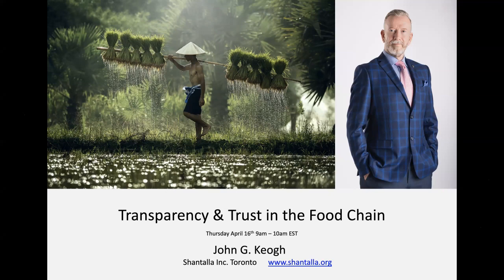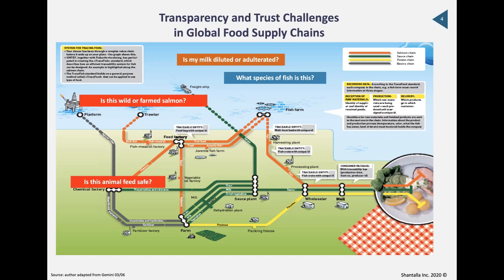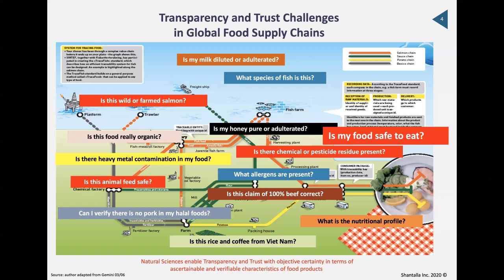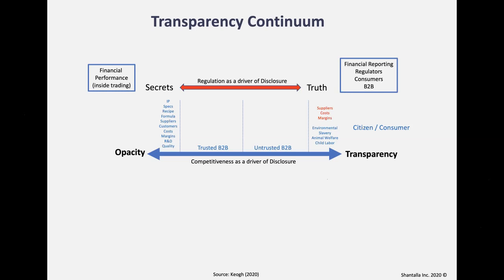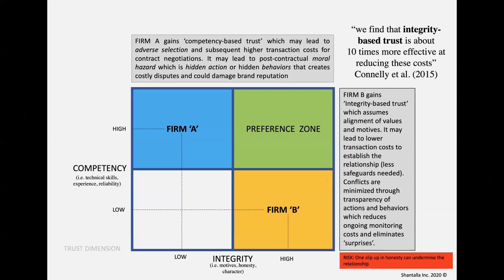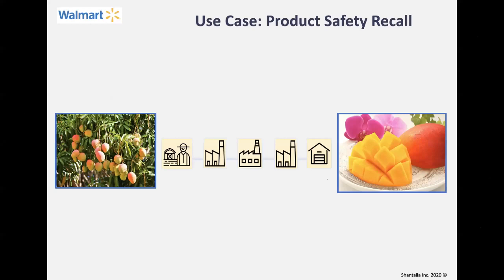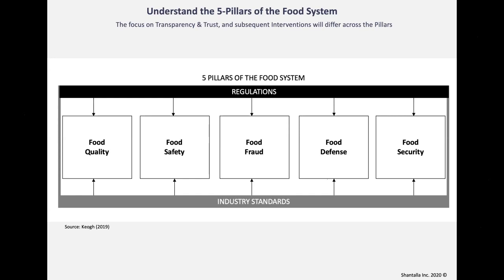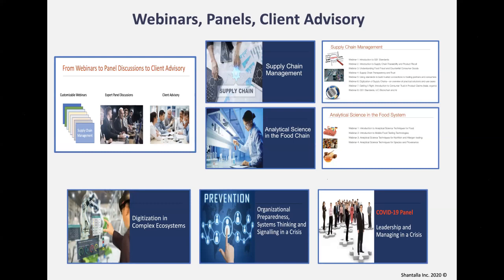Transparency and Trust in Food Chains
An engaging webinar explaining the key constructs of Transparency and Trust and the complexities of the global food chain. Blockchain is discussed along with feedback from industry.